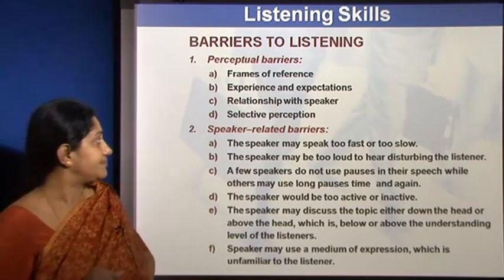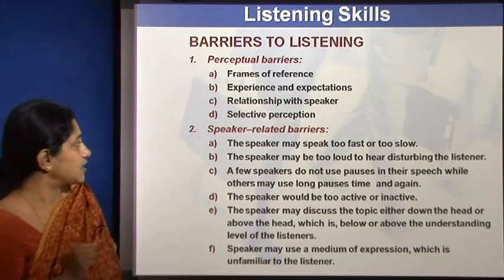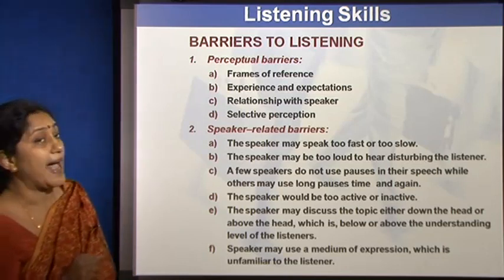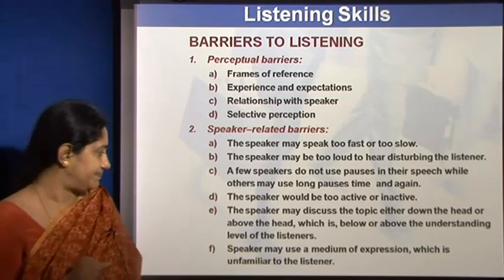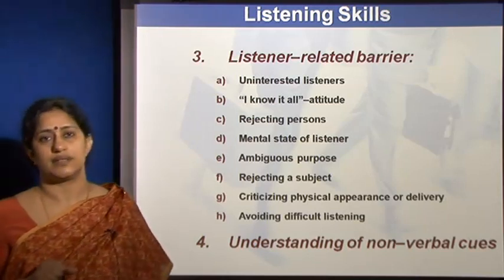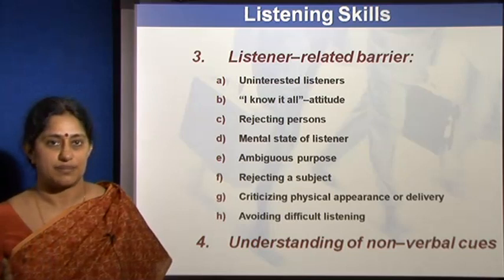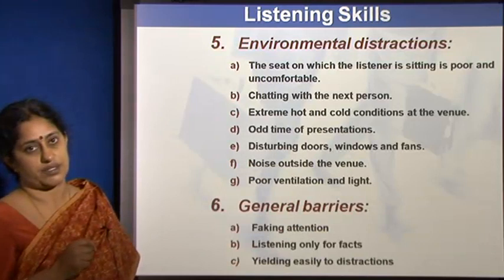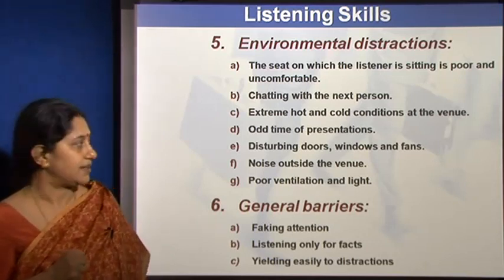Ch 1.14 Listening Skills (2)